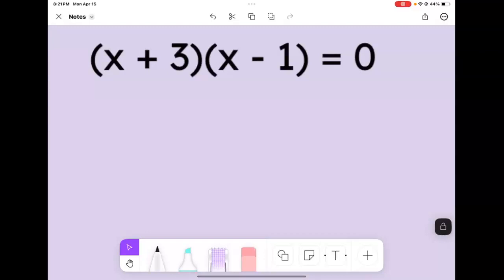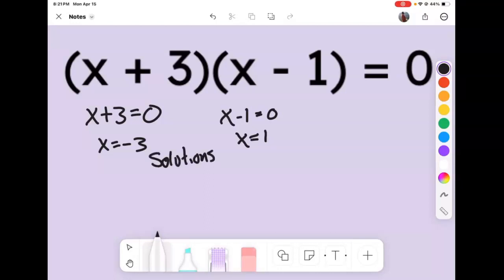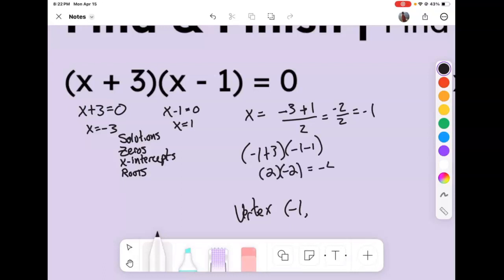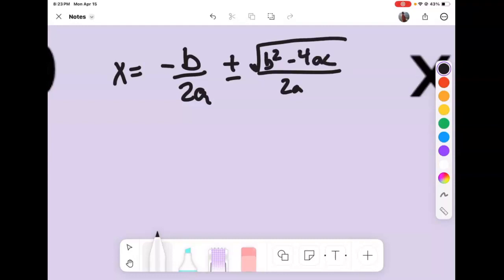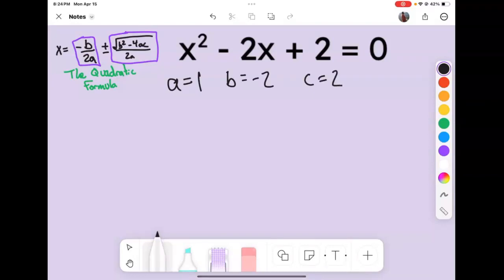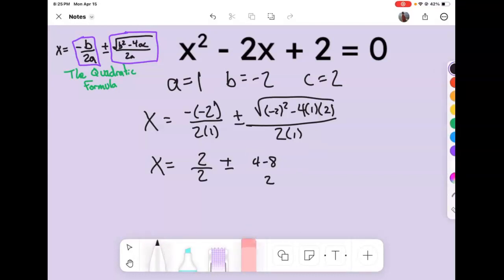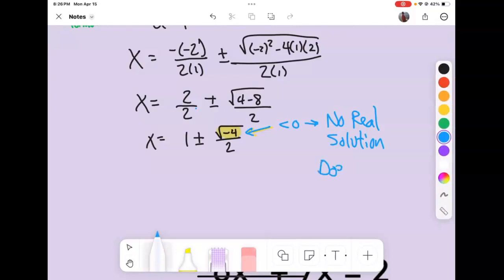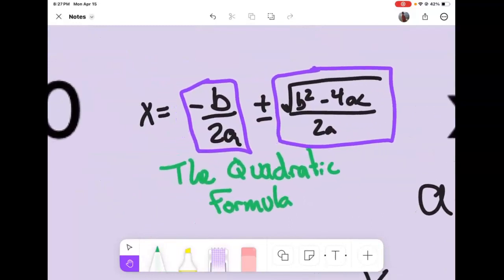Using the Quadratic Formula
Solving quadratic problems in factored and standard form.